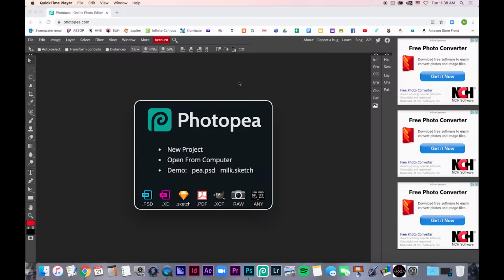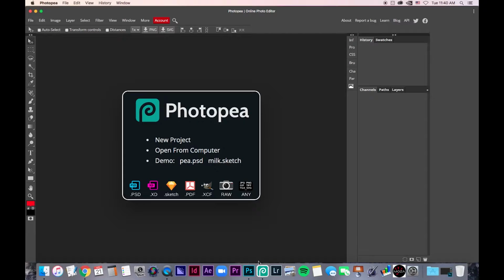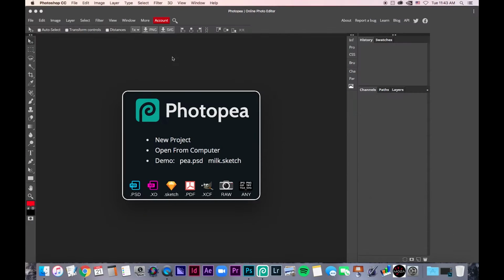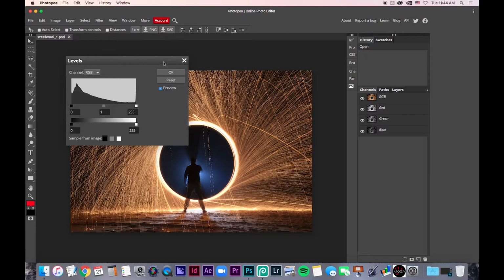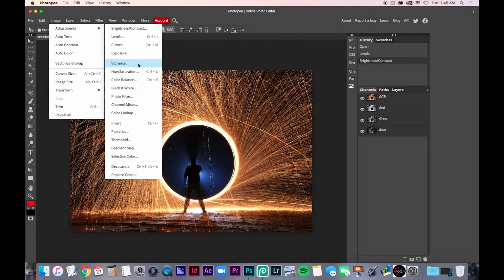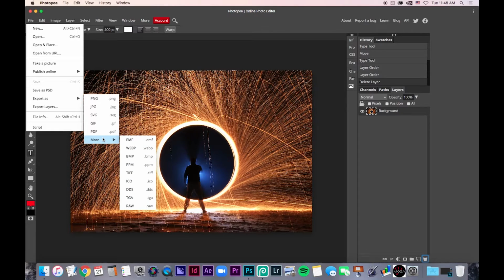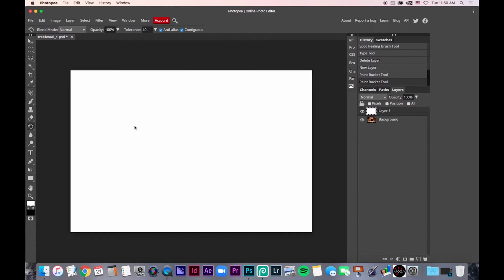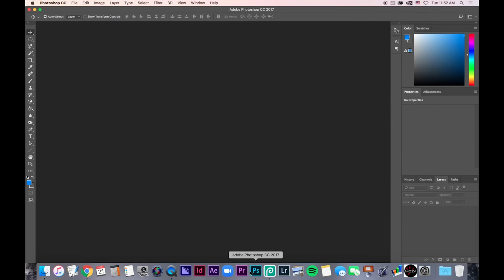Photopea: A First Look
Photopea.com is an advanced photo editing software much like Photoshop, except it's free. This video looks at some of the differences and similarities between Adobe Photoshop and this relatively new photography software.